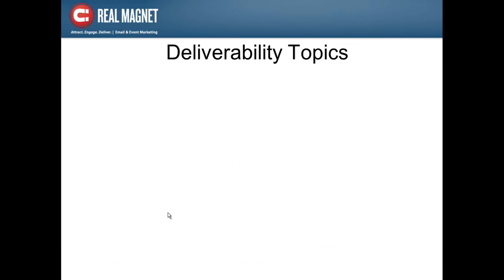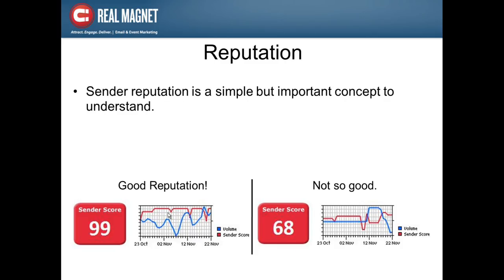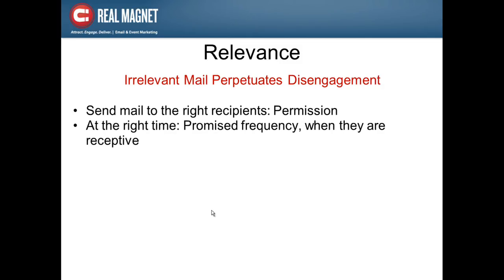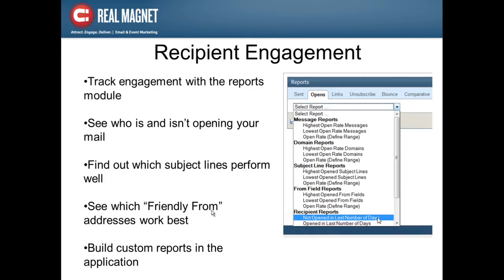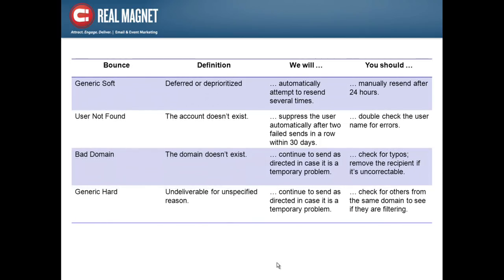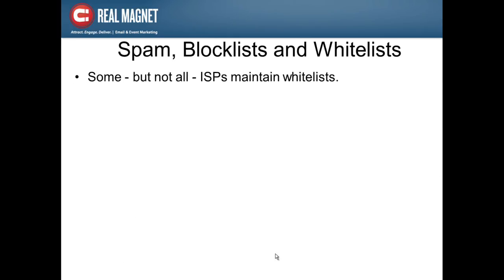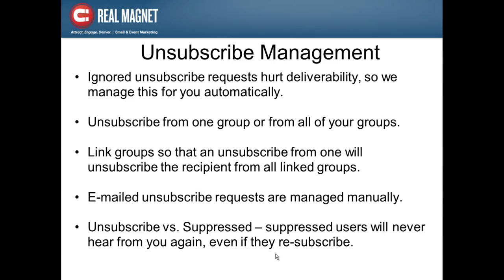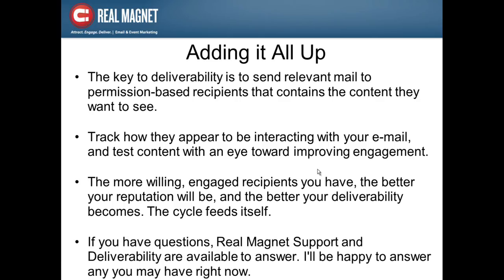Deliverability: What You Need To Know